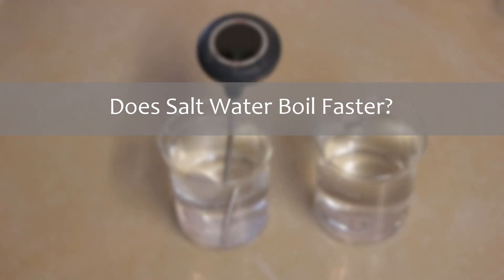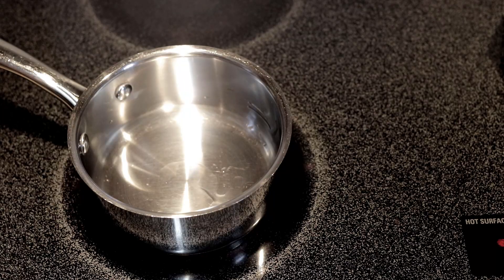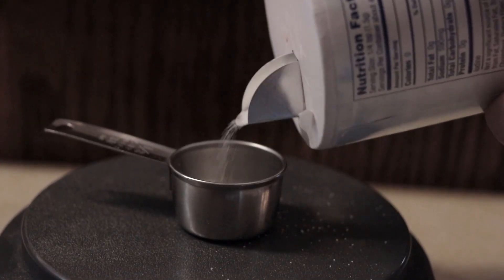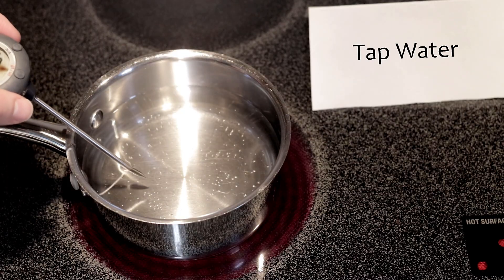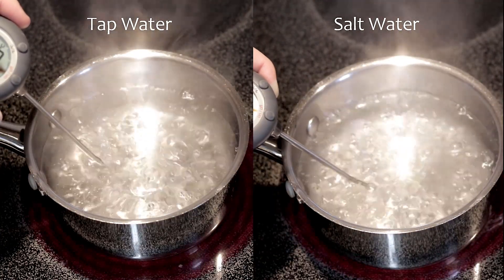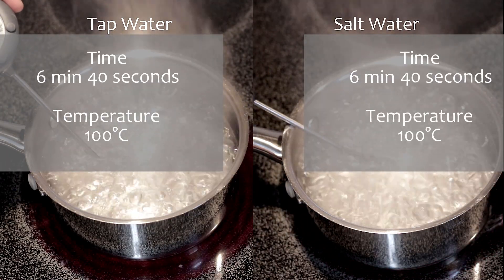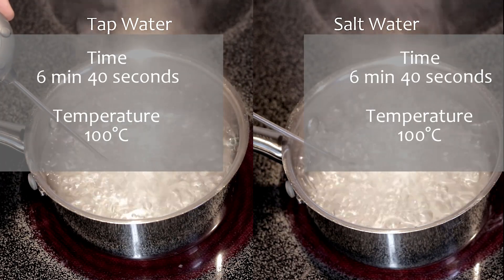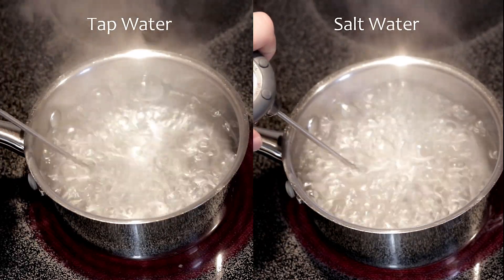Does Salt Water Boil Faster? | Experiment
We test the myth that adding salt to water will make it boil faster. The answer might not be what you think it is.